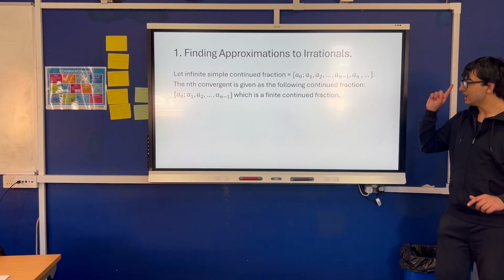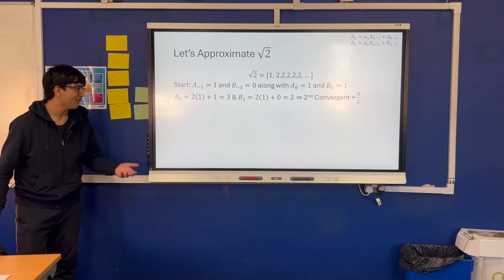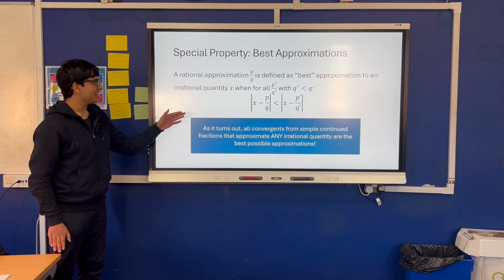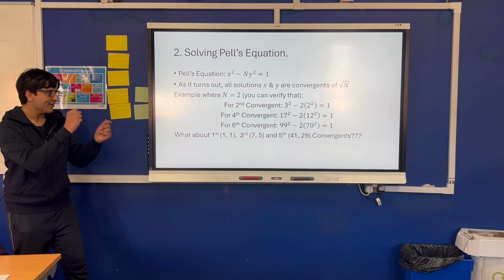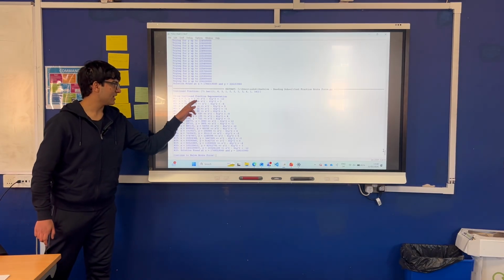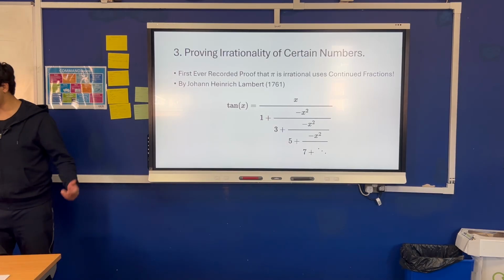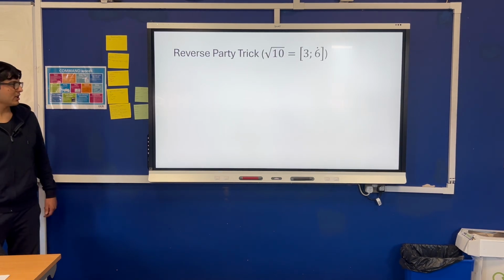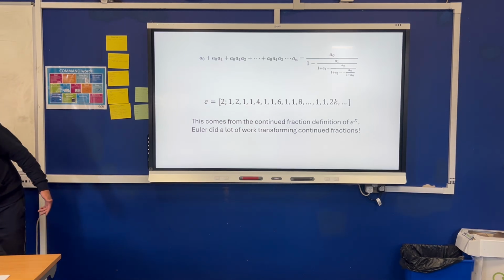Taylor Series vs Continued Fractions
In part two of continued fraction, the GOAT talks about the uses of continued fractions in function approximations, proofs of irrationality, solving Pell’s equation and more.